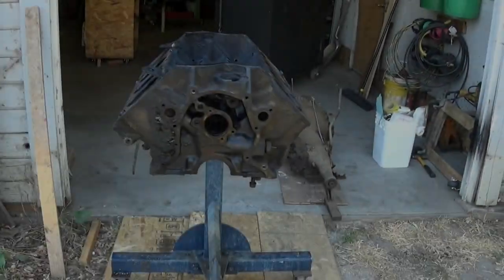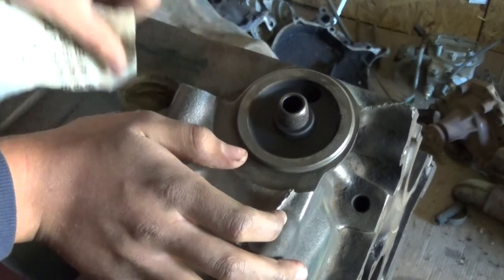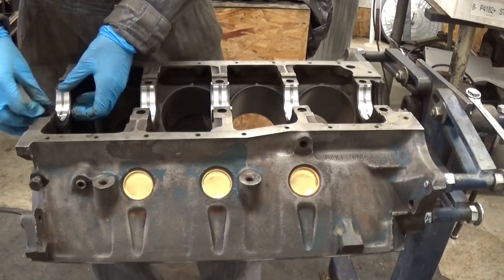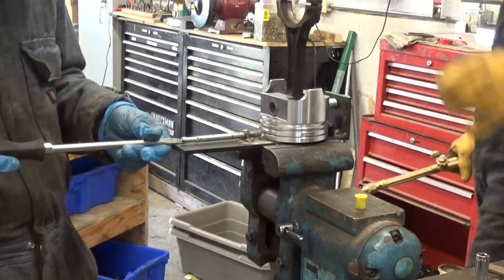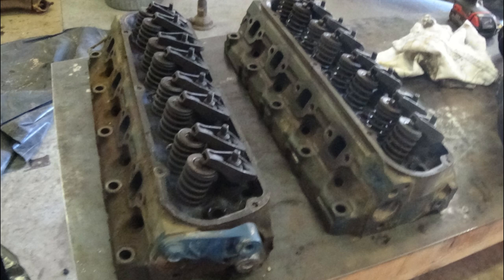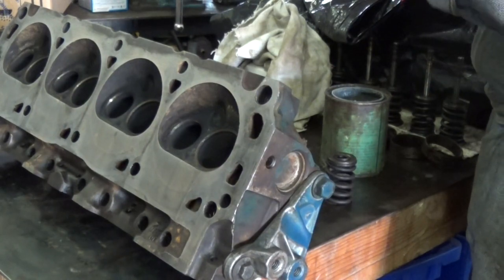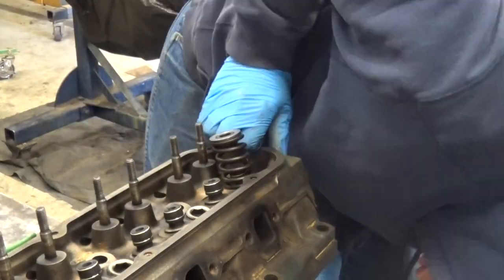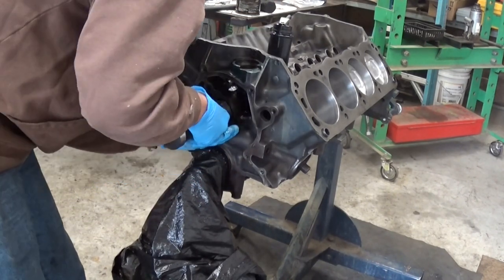351 Windsor Budget Build, No Machine Shop!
In this video we cleaned the engine and began reassembling it.